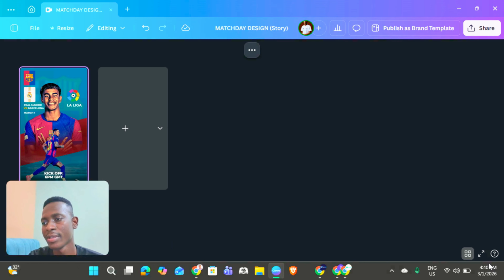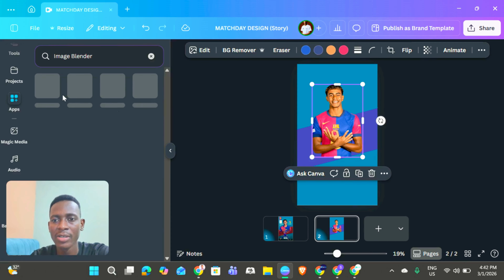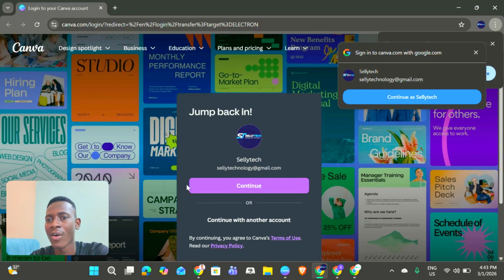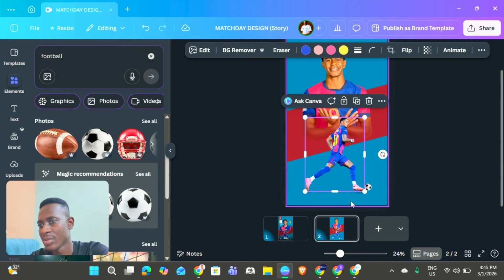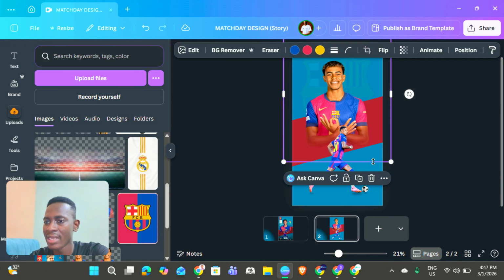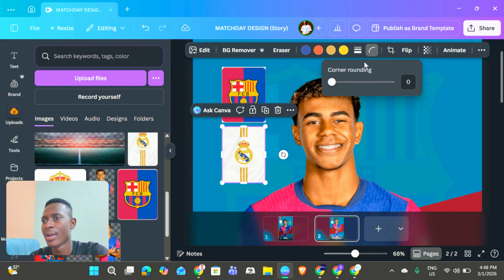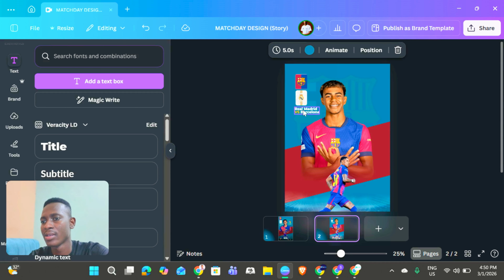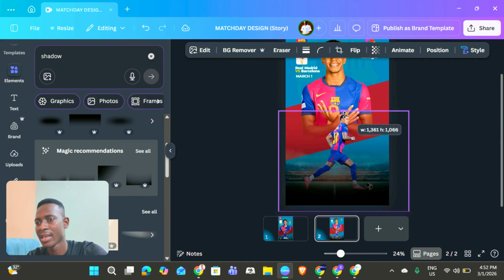MATCHDAY FLYER DESIGN PART 1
Design a professional Match Day flyer in Canva ⚽🔥 (Part 1)
Let’s build this step by step.
Part 2 is coming 👀
Save this and try it yourself.